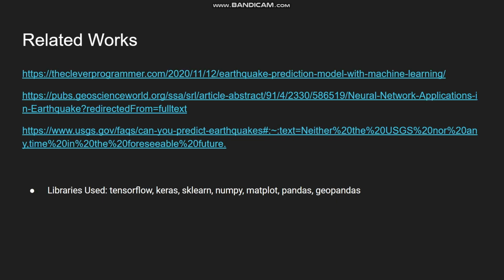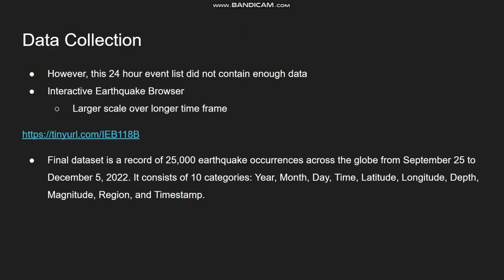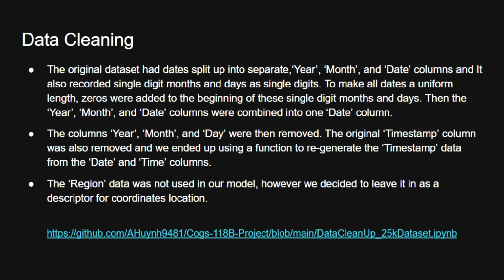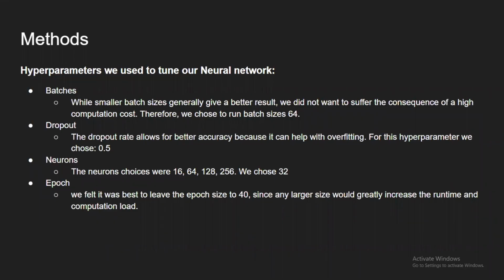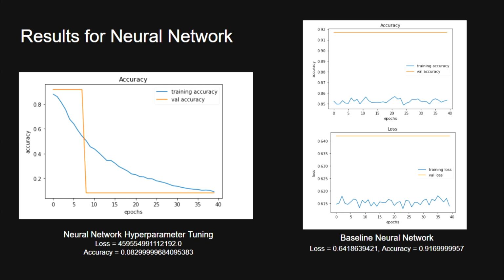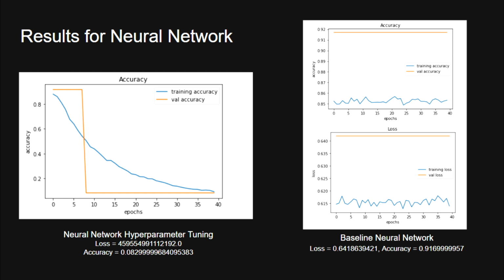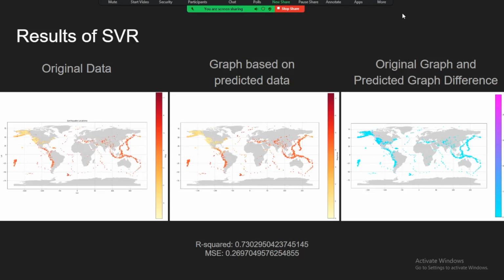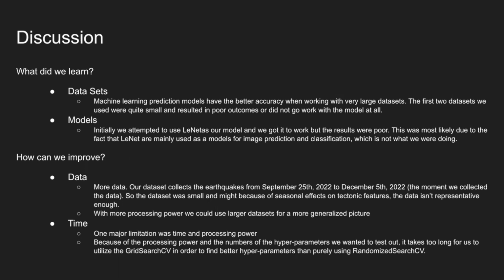[ML] NN and SVR -- Earthquake prediction | Unsupervised Learning, Neural Network, data visualization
COGS 118B Final Presentation Group 20
"NN and SVR implementation for Earthquake prediction"

Team Contributions
Andrina / Xiaoxuan Zhang: Finding data, Model implementation, Testing & tuning the algorithm, Slides & Video presentation, Video Editing
Alexander Huynh: Researching models, Creating model, Tuning the algorithm, Slides & Video presentation
Victorionna Tran: Data cleaning & wrangling & visualization, Slides & Video presentation
Nicolas Schaefer: Data collecting & cleaning, Slides & Video presentation